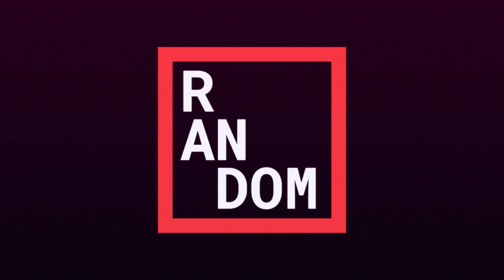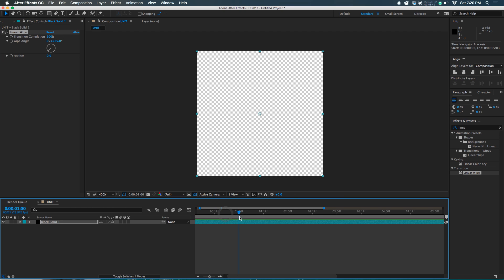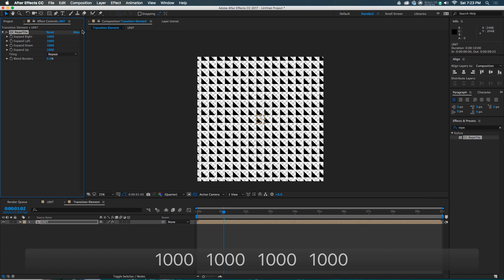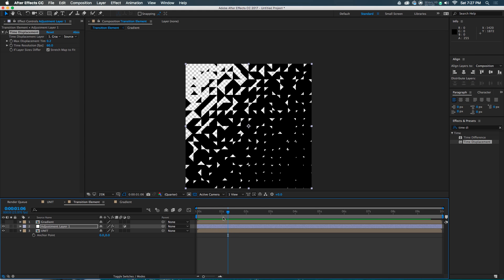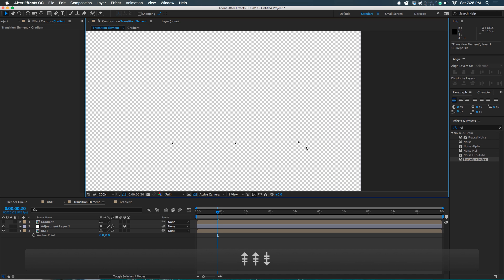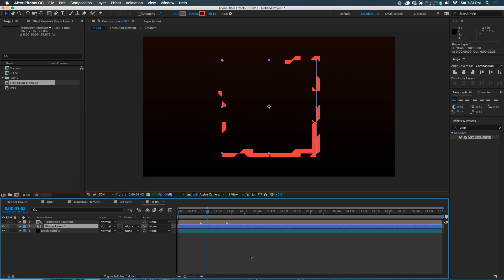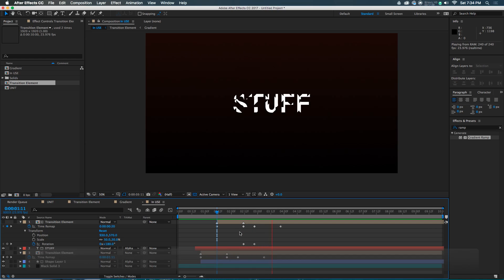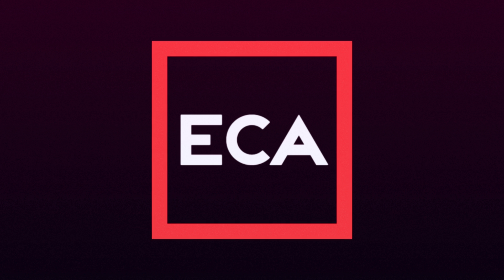Random Triangle Transition - Adobe After Effects tutorial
Reveal any layer with a random cascade of triangles! Triangles may be the strongest shape, but now they're the most random. Transition anything in After Effects with his technique.

Sadly this is only meant to be used with right angle triangles. If people want it, we'll get into using equilateral triangles... I promise :)